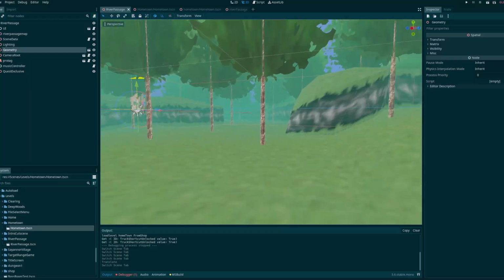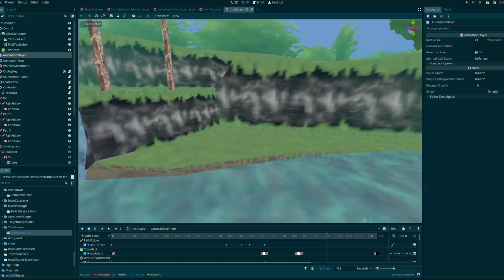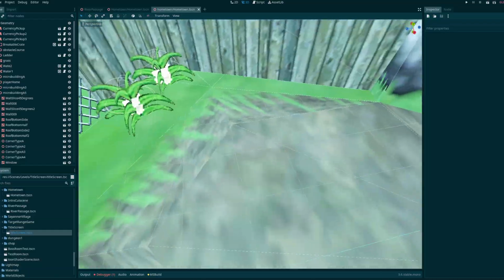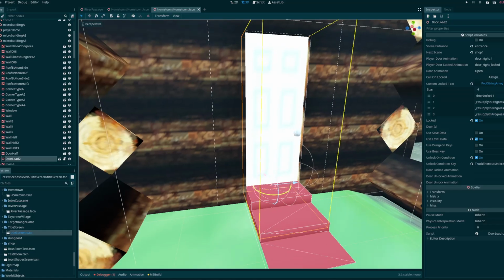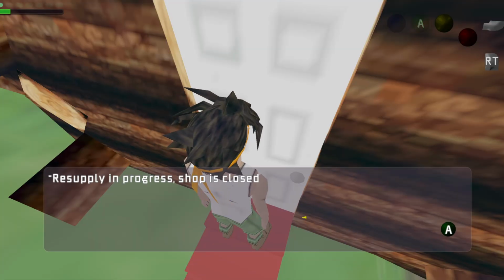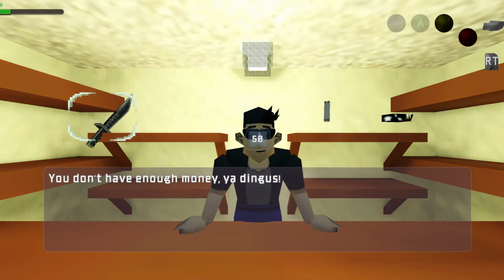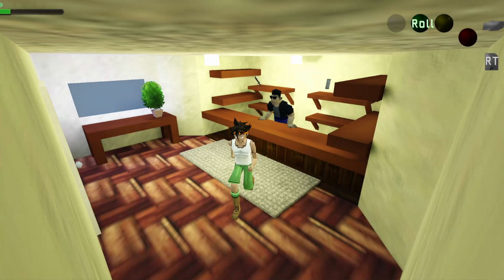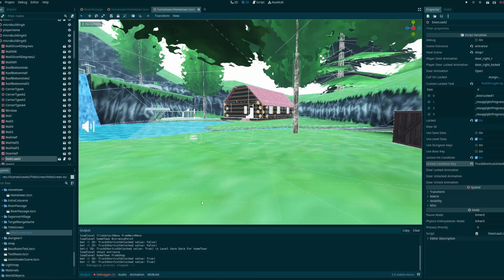Broke Boi - Gamedev Progress Update (2025-09-12)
-Updated the geometry (slightly) for the RiverPassage scene, and separated the geometry into its own separate scene, separate from the actual level. this geometry can then be instanced in other scenes for cutscenes, or to make derivative levels.
-Updated the DoorLoad script so that locked doors (the variation that load other levels) make use of LevelData.

LevelData is an object that contains save data for a specific object. Each playable level gets its own instance of LevelData, which keeps track of what rooms the player has been in (not implemented yet), what doors have been unlocked, how many keys the player has, and a "miscellaneous" which can store other values.